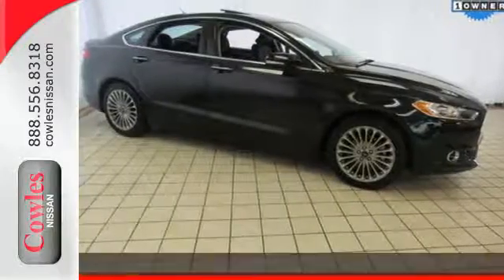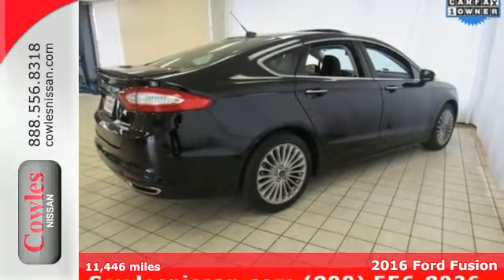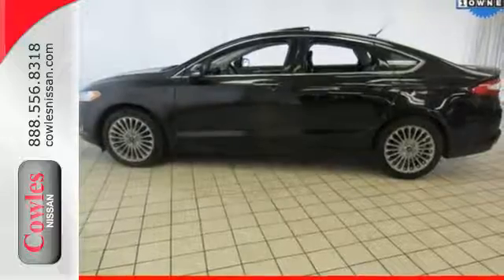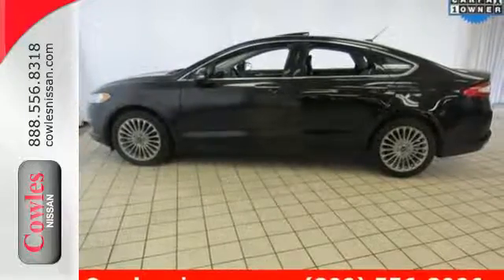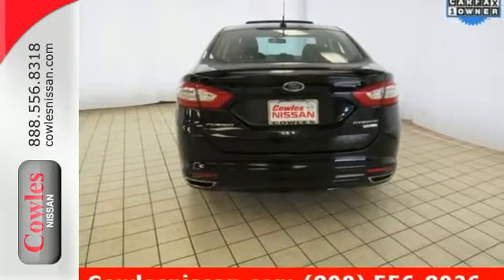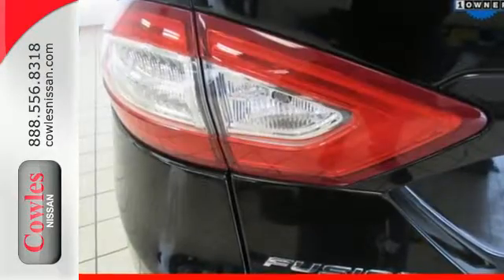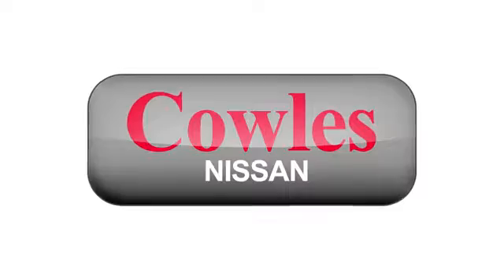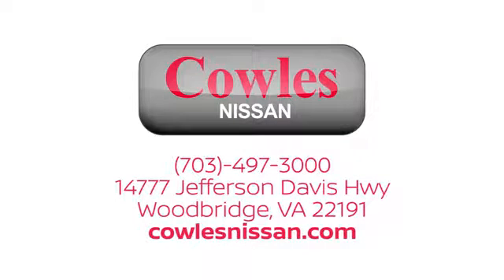Used 2016 Ford Fusion Washington DC VA Woodbridge, VA P12811 - SOLD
Year: 2016
Make: Ford
Model: Fusion
Trim: Titanium
Engine: EcoBoost 2.0L I4 GTDi DOHC Turbocharged VCT
Transmission: 6-Speed Automatic
Color: Black
Interior: aluminum
Mileage: 11446
Stock #: P12811
VIN: 3FA6P0K94GR400533
6-Speed Automatic. Turbocharged! Wow! What a sweetheart! Ask about our Special Rates this month! Are you interested in a truly wonderful car? Then take a look at this great-looking 2016 Ford Fusion. You just simply can't beat a Ford product. Cowles Nissan of Woodbridge has been family owned and operated for over 37 years!

Address:
14777 Jefferson David Hwy